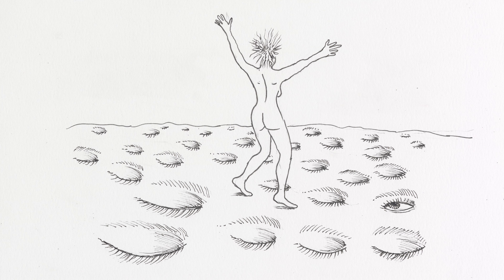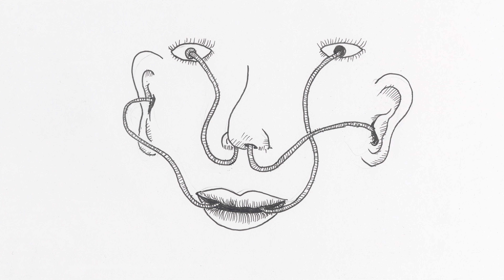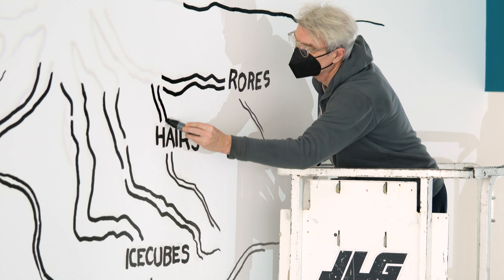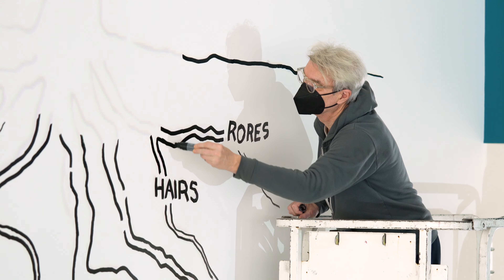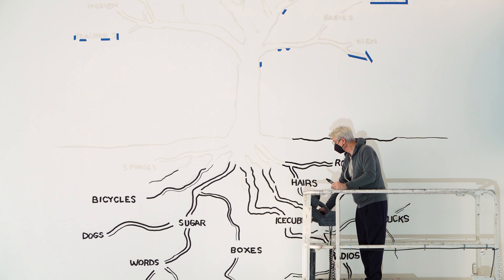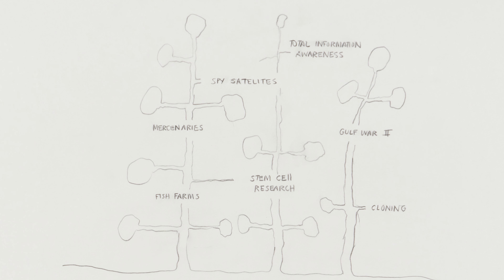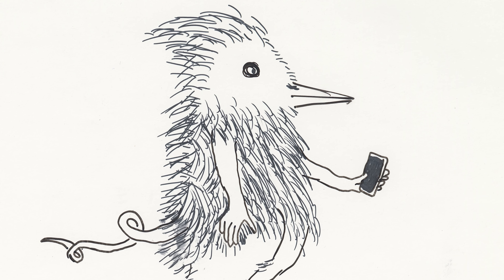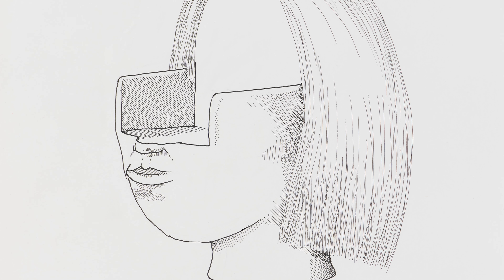David Byrne's Non-Rational Logic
In this short film, artist and musician David Byrne adapts his drawing "Human Content" to a wall in his exhibition "How I Learned About Non-Rational Logic" at Pace Gallery in New York while discussing the importance of imbuing his work with humor and his unique approach to making art and music.

David Byrne's exhibition at Pace includes works from the artist’s dingbats series of drawings made during the COVID-19 pandemic, a group of his tree drawings from the early 2000s, and a selection of his drawings of chairs from 2004–07.